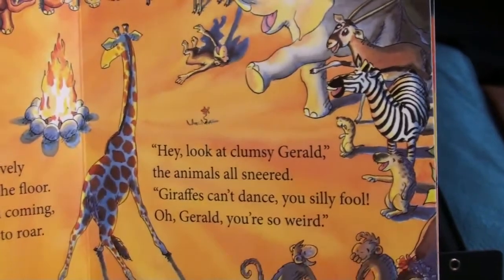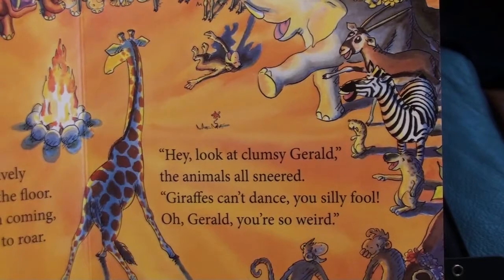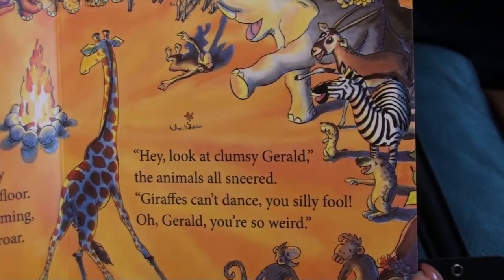GIRAFFES CAN'T DANCE (Read ALoud in English)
Storytime Books Read Online in English by Nevaeh Kids Ages 9mos-7yrs I Read about DIfferent Topics,
Alphabet, Numbers, Colors, Morals (talk about character) all done on  Youtube, Storytelling! Listener can Read
 Along b/c words are seen!
Improving literacy skills is the goal of Kids Storytime Online channel. Among all the competition of television, videos games, smartphones, etc it can be difficult even for the best books for kids to compete. Children’s books read aloud in a video format is a great way to help kids be more interested in reading children’s stories. By exposing children to books read aloud, we hope to spark in interest in them to read along with us. As they read along with us, they will begin to enjoy reading aloud and using their creative imaginations to bring these stories to life in their own minds. These kids books are a great way to spend quiet time during the day, or as a way to relax in the evening by listening to these as bedtime stories. Whatever the reason, Kids Storytime Online is a great resource of the best books for kids to read aloud for your convenience and use. Any device that can stream videos can be used to enjoy these stories for children.

I'M AVAILABLE FOR TUTORING
I do Private readings to children that need extra special help. I can personalize your Children's Stories!